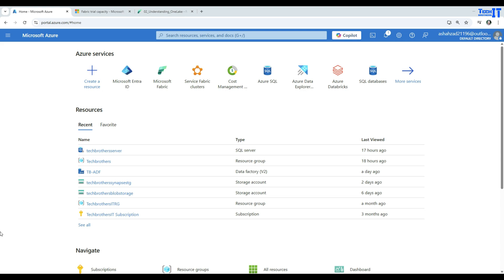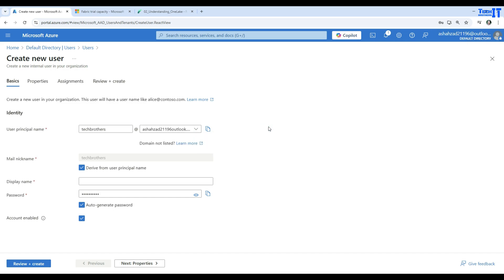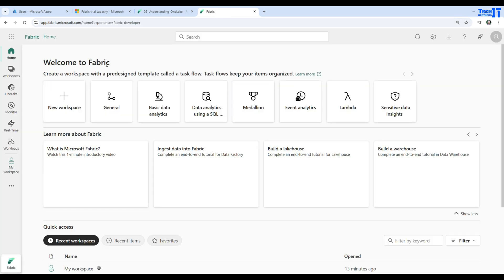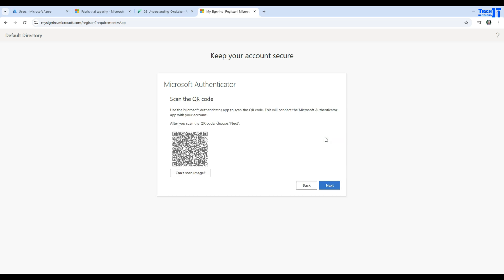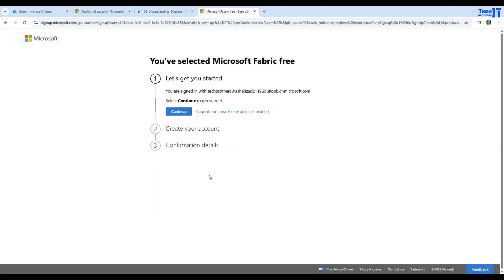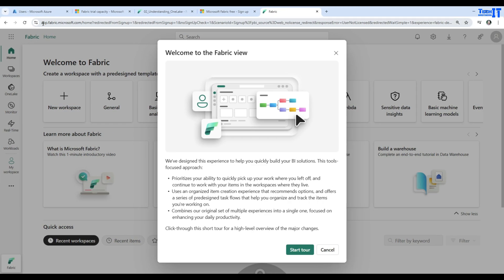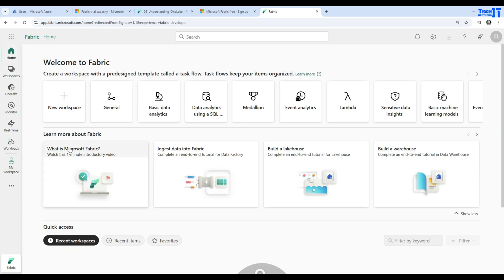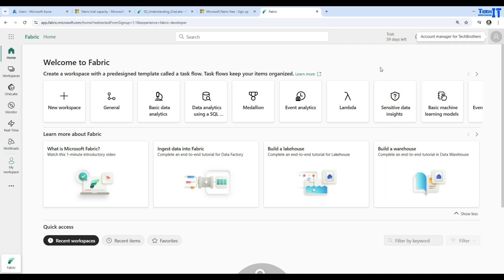Sign Up for Microsoft Fabric Free Trial Using a Personal Email | Microsoft Fabric Tutorial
. Step-by-Step Sign Up for Microsoft Fabric Free Trial Using a Personal Email | Fabric Tutorial

Learn how to access Microsoft Fabric for free using your personal email — no Office 365 or corporate account required!
In this easy-to-follow tutorial, you'll walk through how to create an Entra ID (Azure Active Directory) tenant, link it to your Microsoft account, and activate the Microsoft Fabric free F2 capacity — all using your personal Gmail, Outlook, or Hotmail email.

✅ What You’ll Learn:
Create an Entra ID (Azure AD) tenant from scratch

Link your personal Microsoft account (no work email needed)

Set up Microsoft Fabric and activate F2 capacity

Access Fabric tools like Lakehouse, Pipelines, and Notebooks

💡 Who This Is For:
This video is perfect for:

Students
Individual developers and data engineers
Anyone without a corporate email
Beginners looking to test Microsoft Fabric features for free

⚡ Why Microsoft Fabric?
Microsoft Fabric unifies Power BI, Synapse, Azure Data Factory, and OneLake into a single, powerful SaaS platform for all your analytics needs.

Microsoft Fabric free trial, Entra ID Fabric signup, Microsoft Fabric with personal email, how to create Microsoft Fabric account, Fabric F2 capacity, Microsoft Fabric Entra ID tutorial, Power BI Fabric, Azure Synapse Fabric, unified analytics, no Office 365 signup Fabric